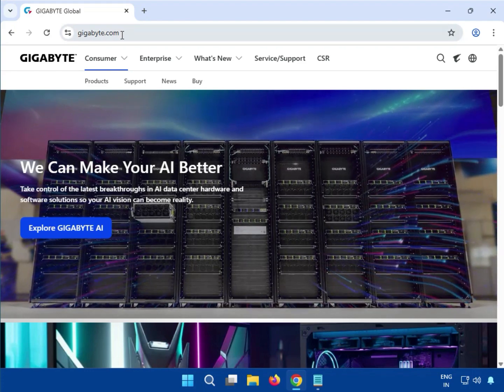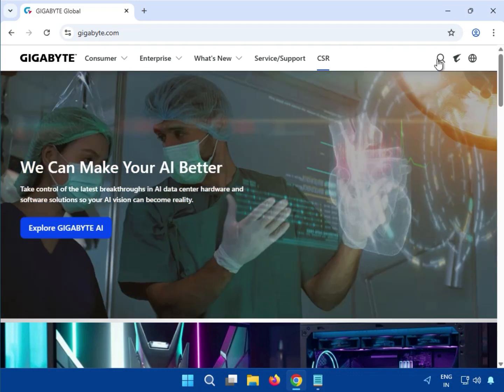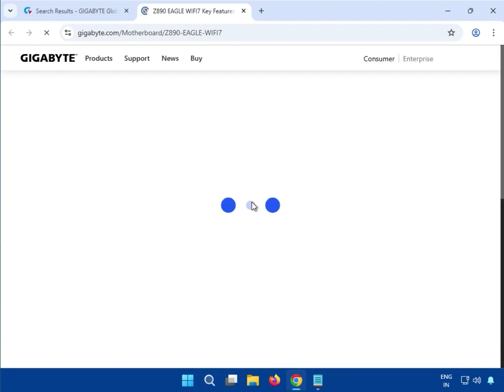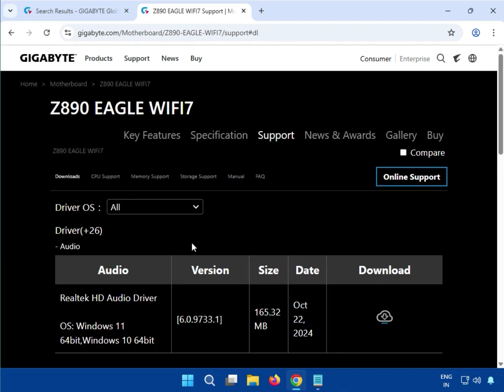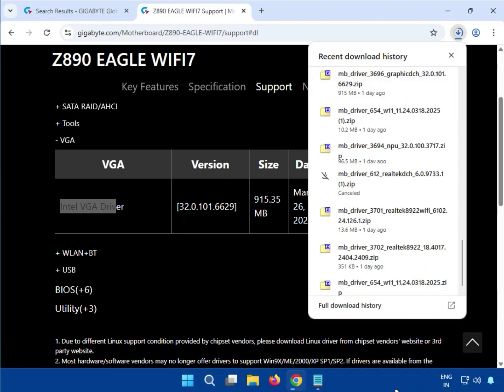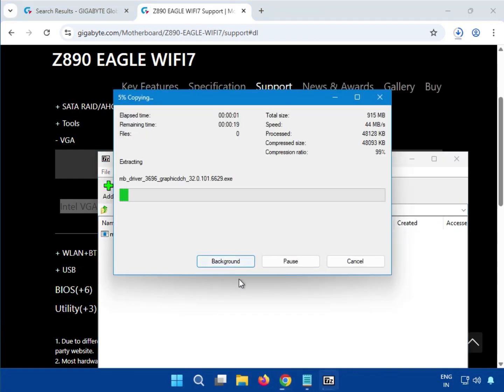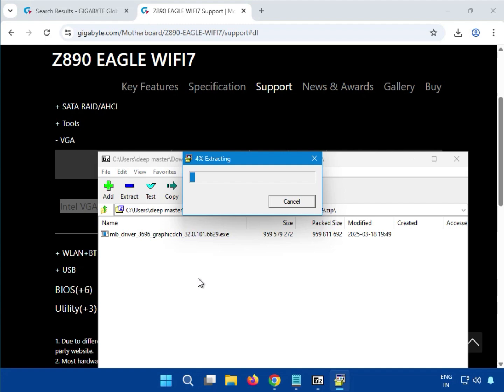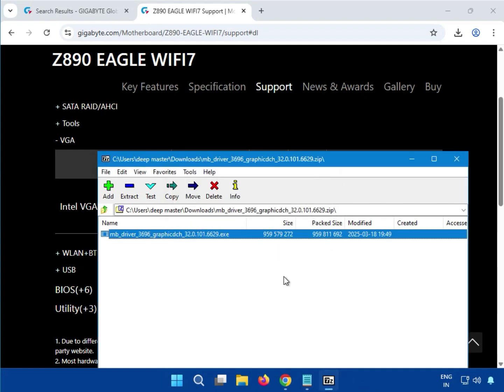Download & Install Intel VGA Driver for Z890 EAGLE WIFI7 (Windows 10/11)